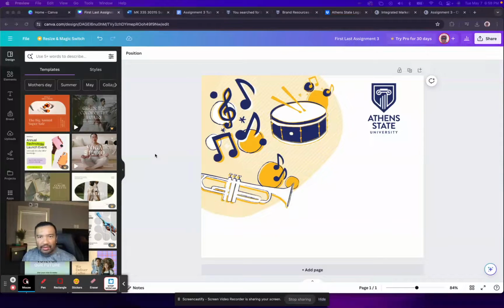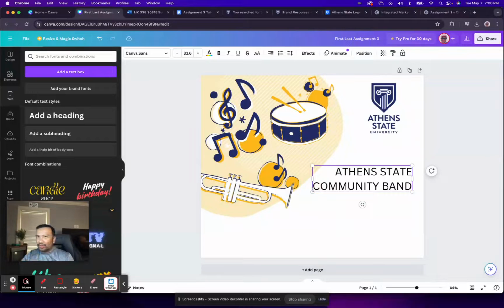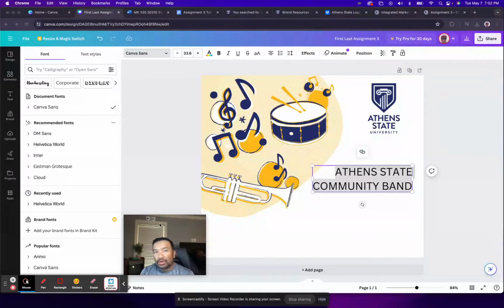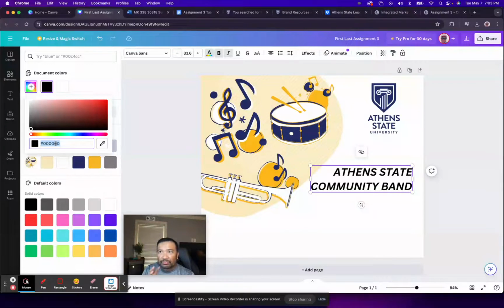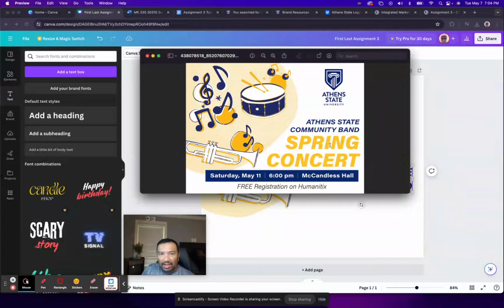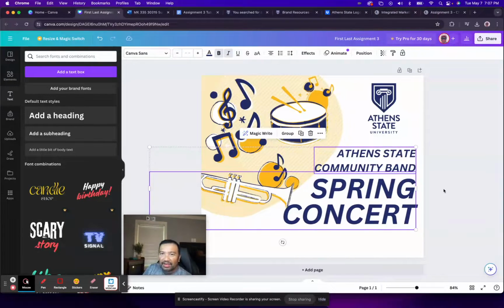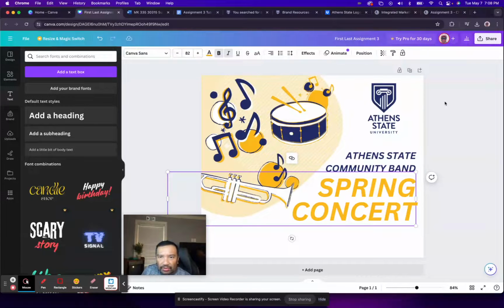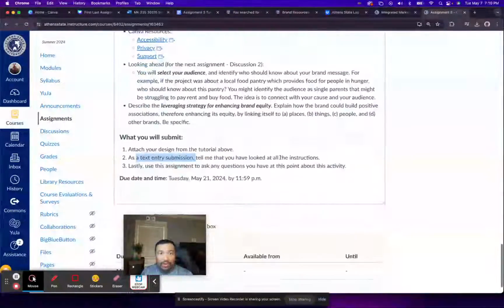Assignment 3 Video 5 of 5 MK 335